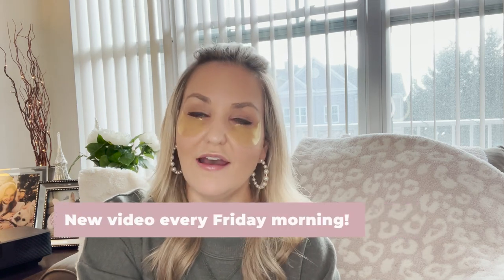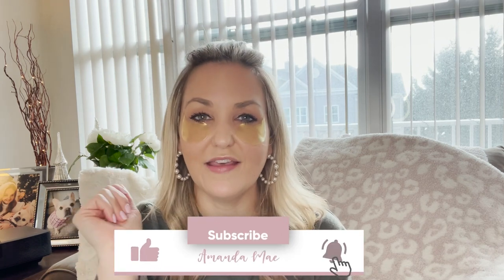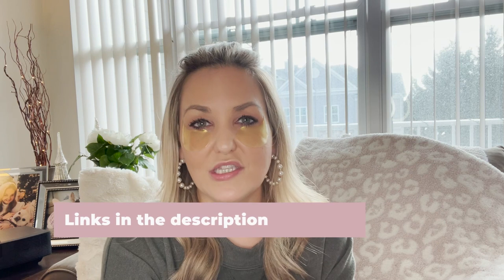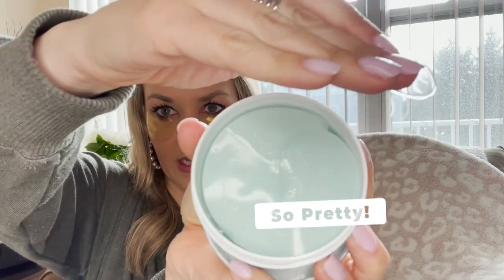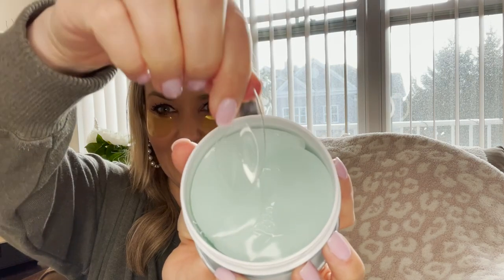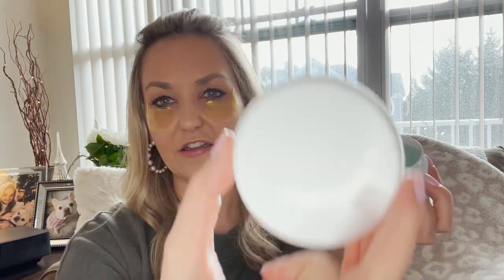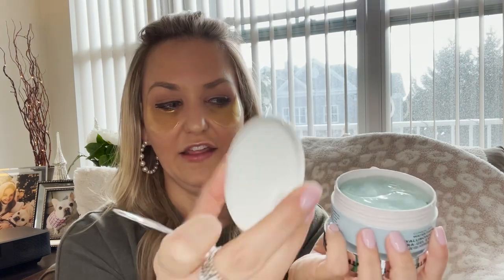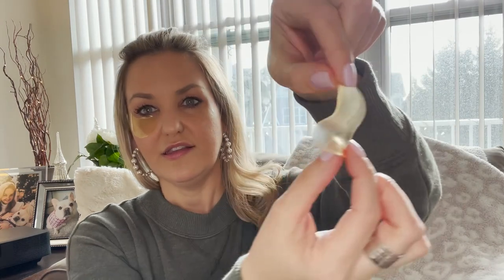PETER THOMAS ROTH EYE PATCHES REVIEW | WATER DRENCH vs CUCUMBER GEL vs 24K GOLD | REMOVE EYE BAGS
24k GOLD EYE PADS

WATER DRENCH hyaluronic cloud pads

CUCUMBER DETOX EYE PADS

4 PC MASK SET

Hi friends! I’m so obsessed with these eye pads and have tried a million!! Peter Thomas Roth makes the best, in my opinion, on the market.

While I love all three, the 24K is my favorite 😍
I linked above where to purchase!